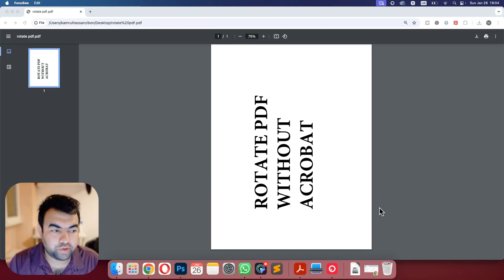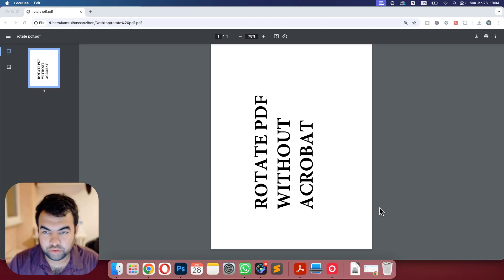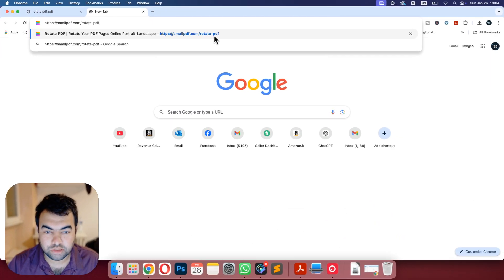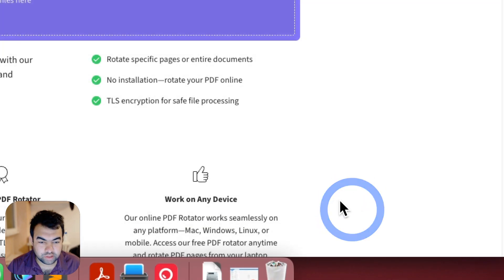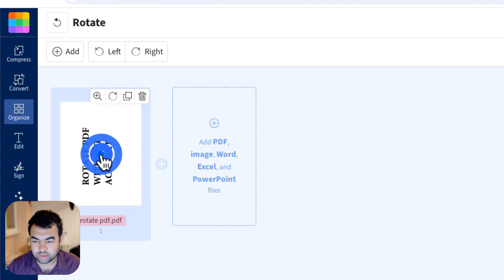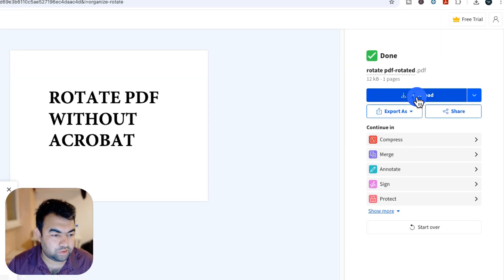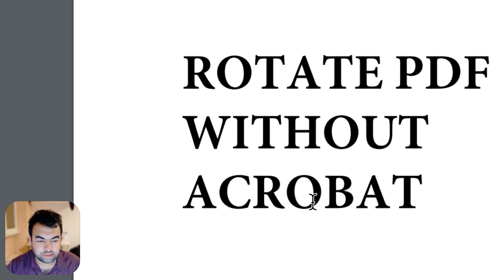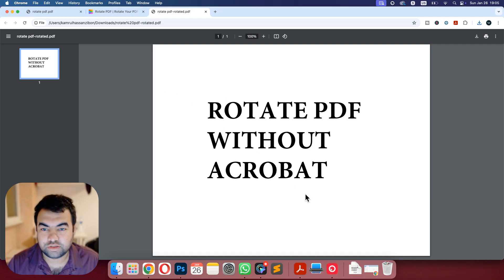How to rotate a pdf and save it that way without Acrobat Reader FREE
In this video i have shown how to rotate and save a video for free without having adobe acrobat reader.

This video i have used a completely free web tool to rotate and save the pdf as it is.